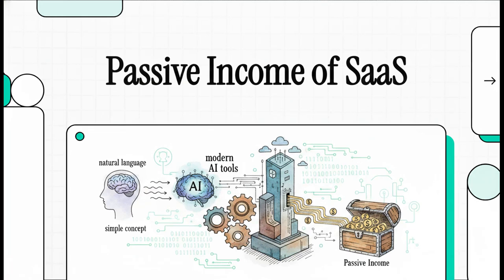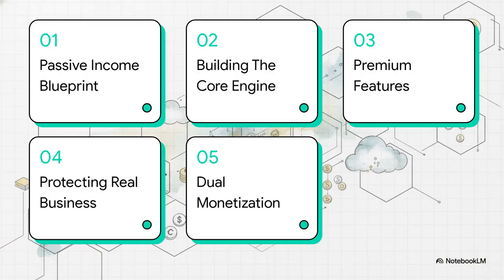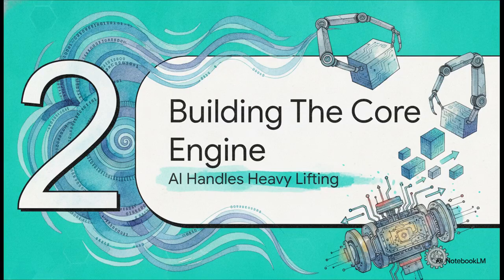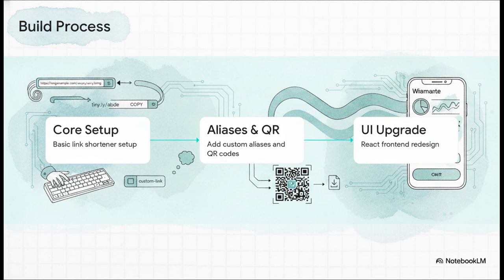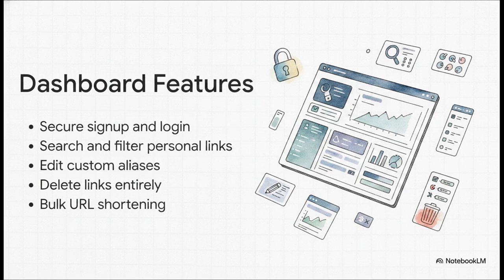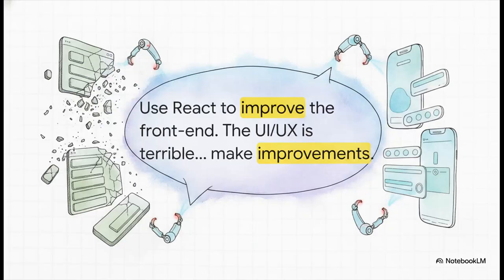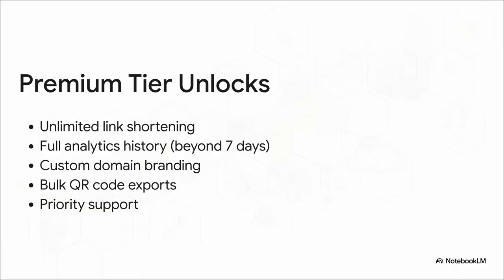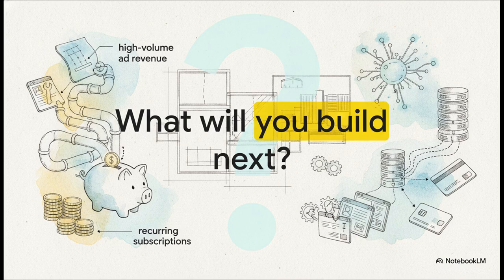How to Build a $200K/Month Passive Income SaaS Website Using AI Tools (No Coding Required)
Discover how to build a "1-page" website inspired by platforms like TinyURL that can generate significant passive income through automated tools
. This guide demonstrates how to use AI and Replit to handle all the technical heavy lifting, allowing you to create a functional web app even with zero coding experience
You will learn how to:
Build a clean, responsive URL shortener that provides instant results without requiring a signup
Implement advanced features like custom aliases, QR codes, and deep analytics to track geographic locations and device types
Create a premium subscription model using Stripe to offer branded links and unlimited usage
Monetize free users with Google AdSense banners to ensure multiple revenue streams
Scale your project into a production-ready SaaS product using simple natural language prompts
Whether you are looking to start a new side hustle or turn a simple tool into a real business, this walkthrough shows you what is possible with today’s AI-driven development tools